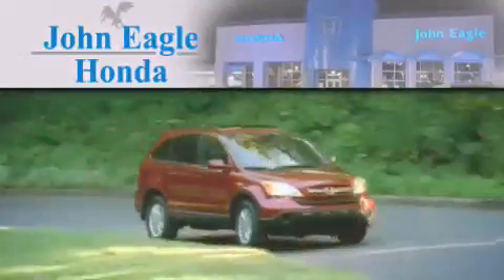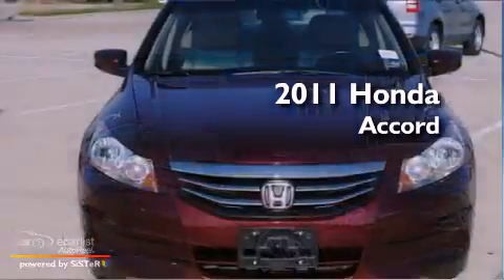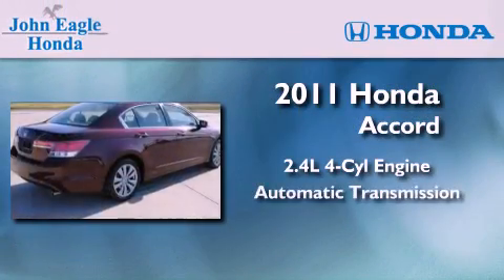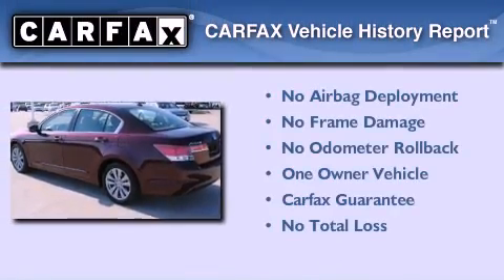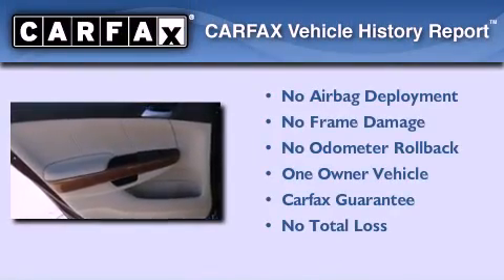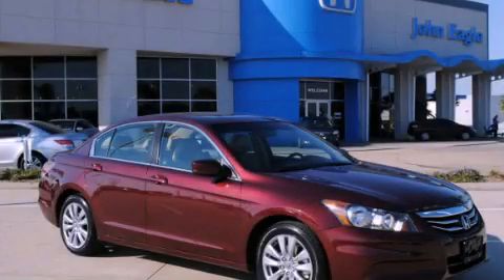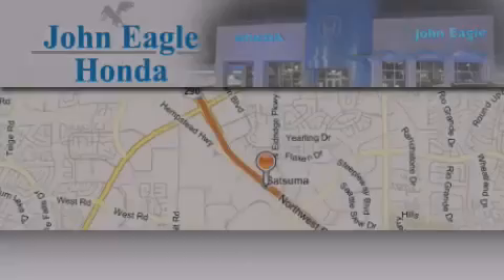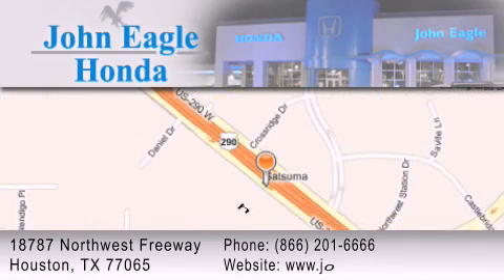Certified 2011 Honda Accord Sdn Houston TX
Year : 2011

 Make : Honda

 Model : Accord Sdn

 Engine : 2.4L DOHC MPFI 16-valve i-VTEC I4 engine

 Trans . : Automatic

 Exterior : Red

 Miles : 19,612

 Interior : Other

 18787 Northwest Freeway

 Preowned 2011 Honda Accord Sdn Houston TX